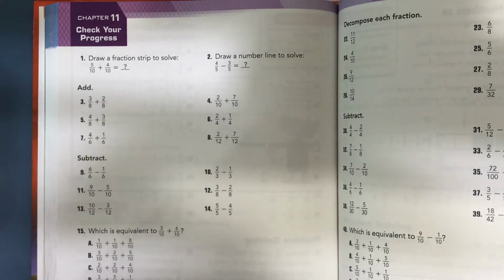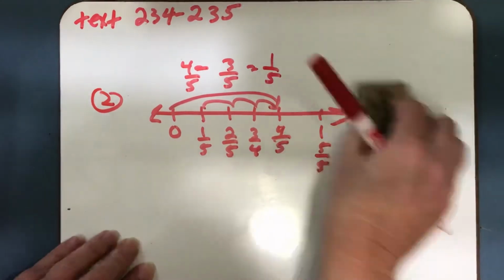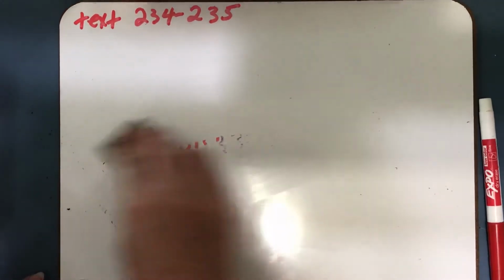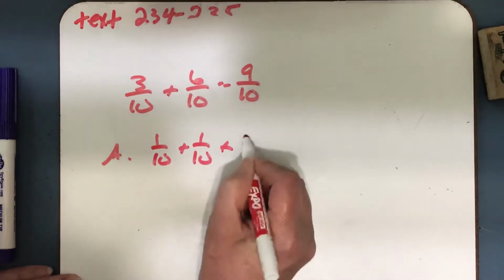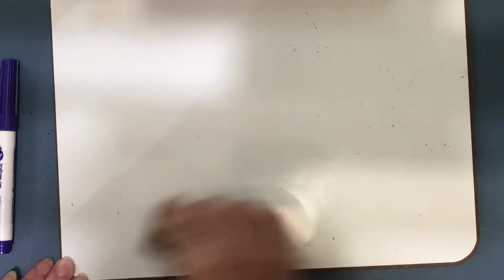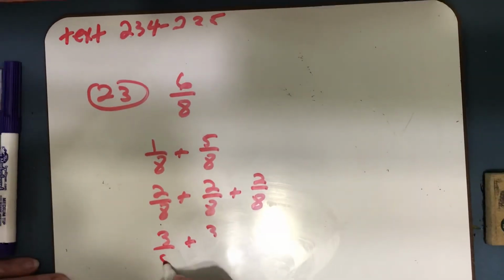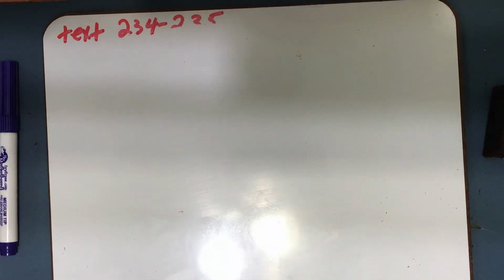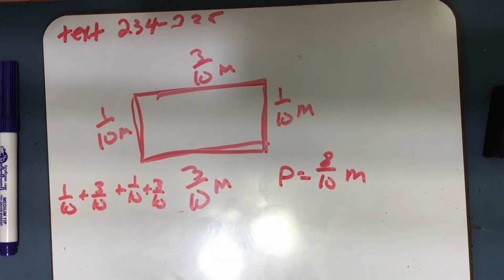Chapter 11 quiz review